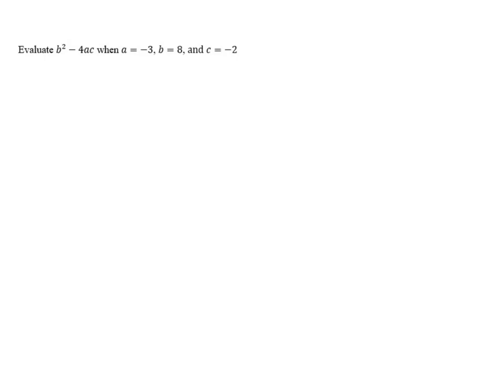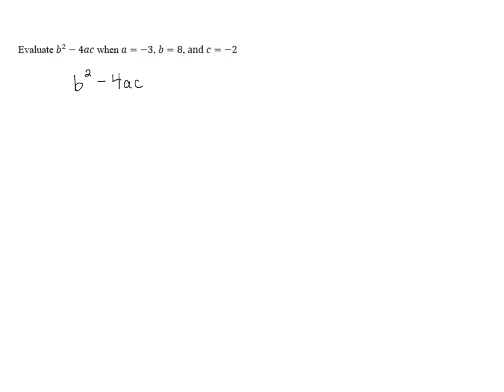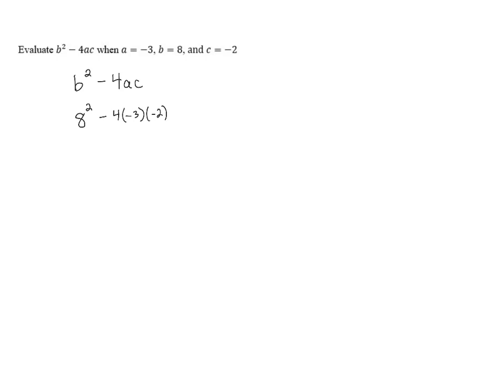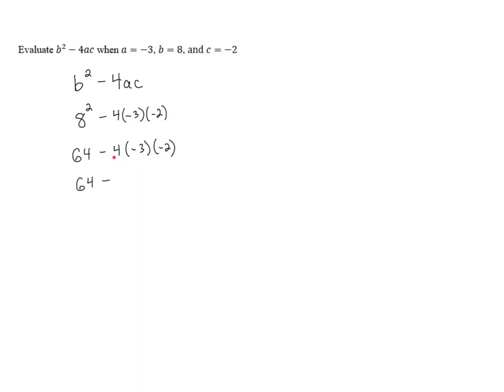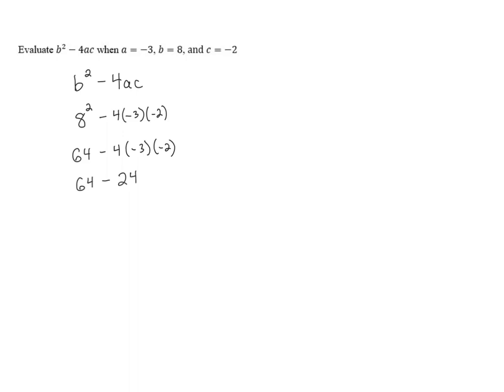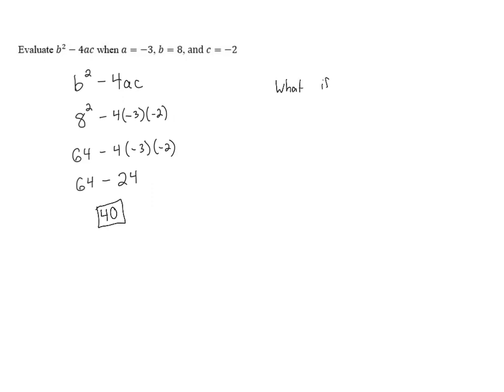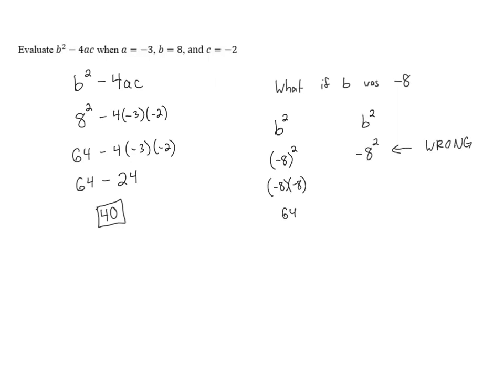Evaluating Algebraic Expressions - Problem 5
Watch how to solve this problem on the topic of evaluating algebraic expressions.